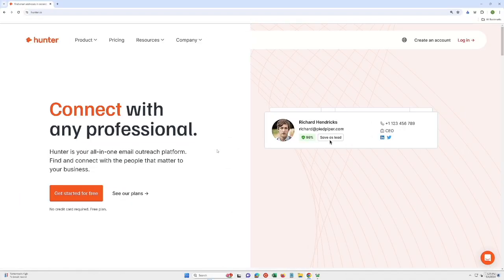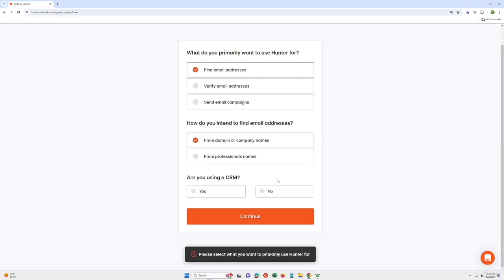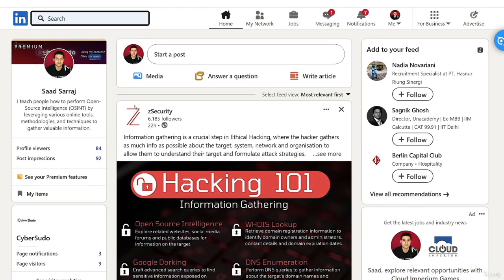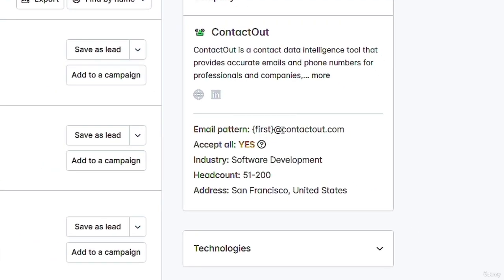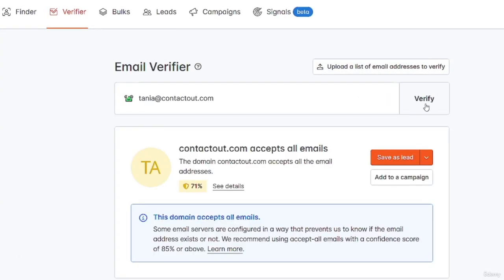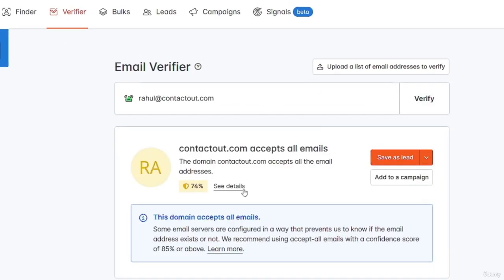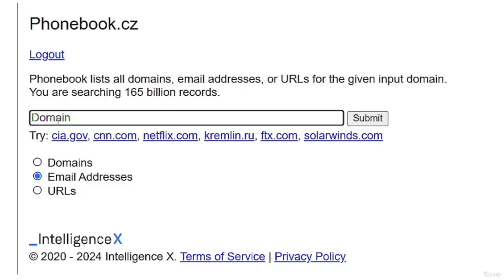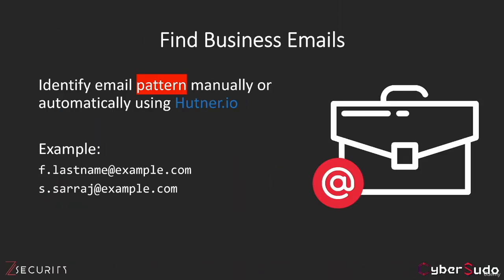018_7 Finding Business Email Addresses